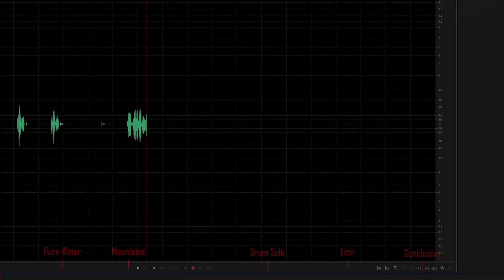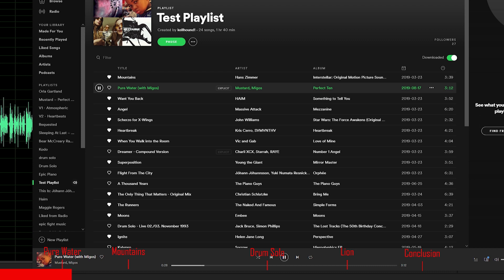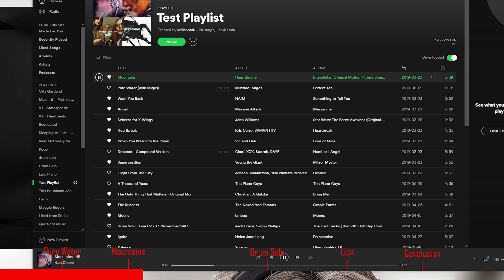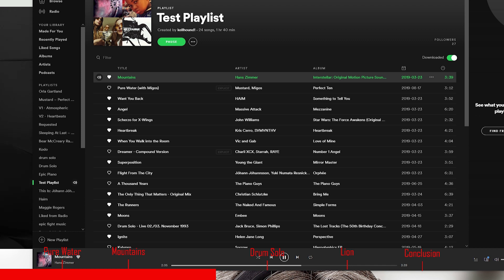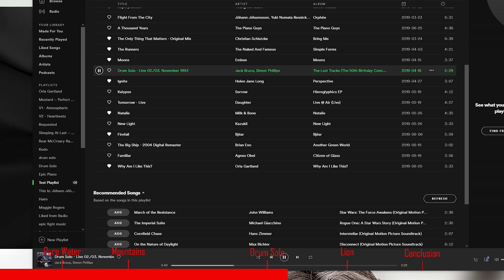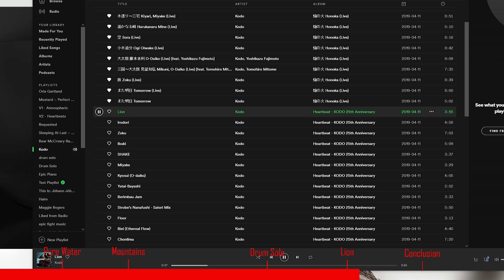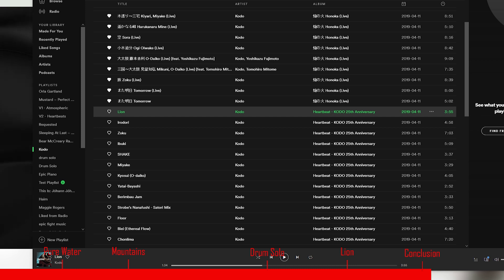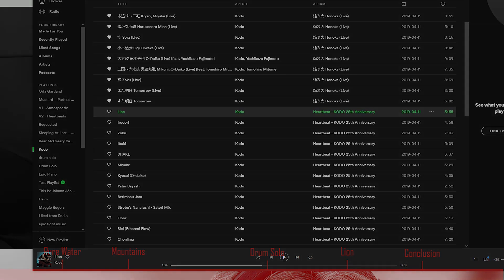Beyerdynamic T1 2nd Gen Bass Test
Beyerdynamic T1 2nd Gen